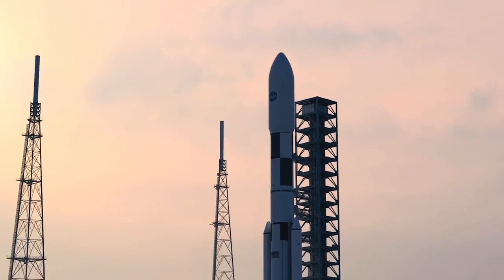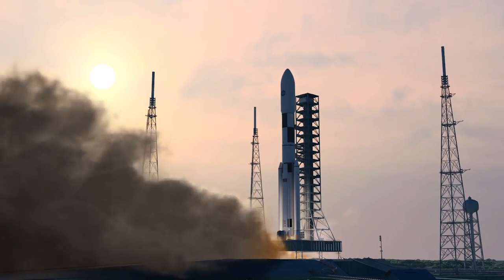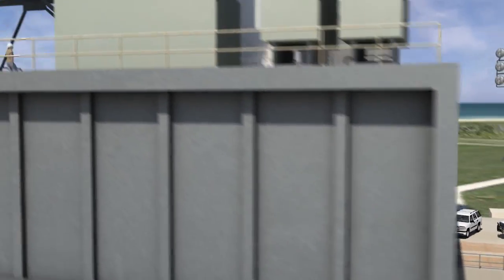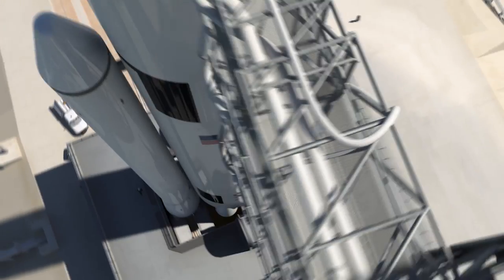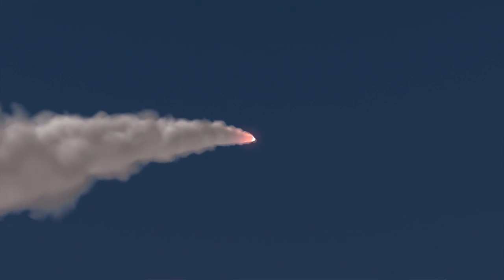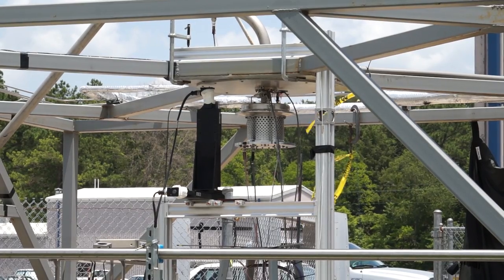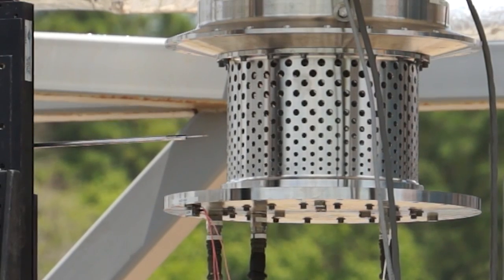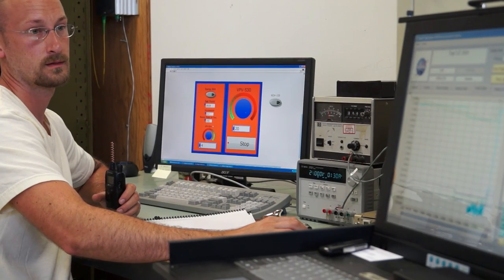'Diffusing' the Situation in Propellant Tanks May Benefit Future SLS Missions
A special piece of hardware called a low-profile diffuser is being designed, built and tested at NASA's Marshall Space Flight Center in Huntsville, Alabama, for propellant tanks. The diffuser maintains the density and required flow rate of the propellant. Using a smaller diffuser can free up space to raise the liquid level -- potentially increasing the amount of payload that can be carried on future launch vehicles, like NASA's Space Launch System, or SLS. (NASA/MSFC)